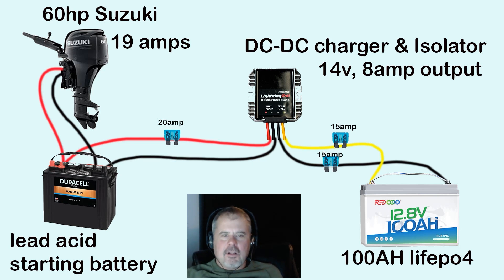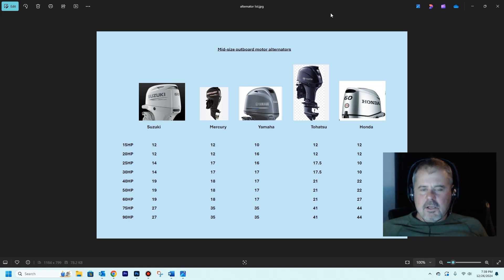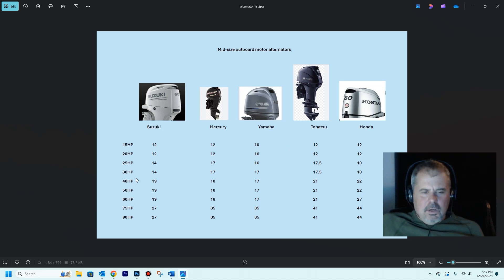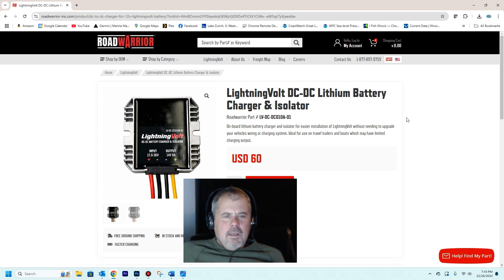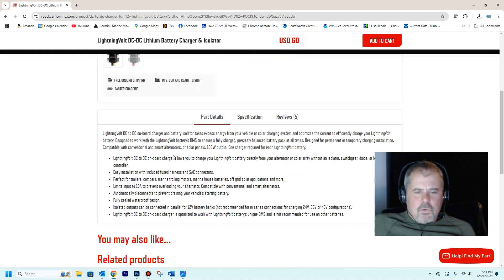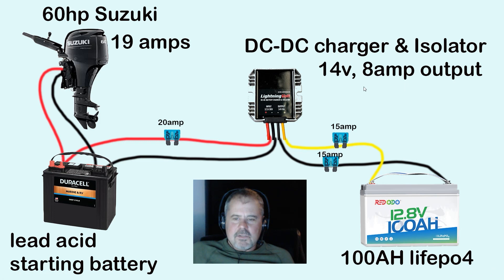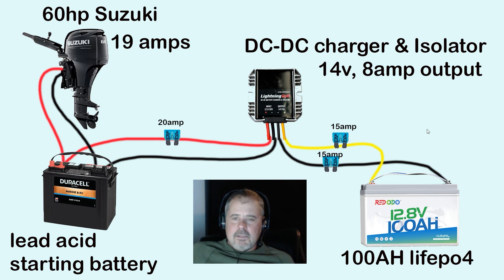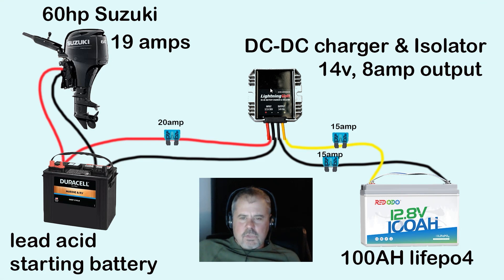Safely charge Lithium 12v on mid size outboard alternator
How to safely charge a lithium battery on your mid sized outboard motor.
With a 100AH battery to run your electronics, you could easily go (1) or (2) + days without needing charging. But it is nice to have the option to charge the lithium if needed. In my case, my max power needed is about 3.5amps. So with my outboard running I can produce 8amps, which gives me a net add of 4.5 amps. If you are buying a new lithium battery, I strongly suggest you get one that you can connect to with Bluetooth. Seeing what is going on with the battery is VERY helpful.
I recommend this one from Redodo